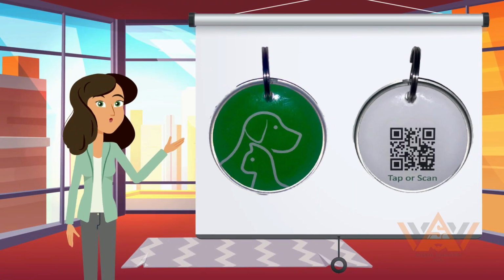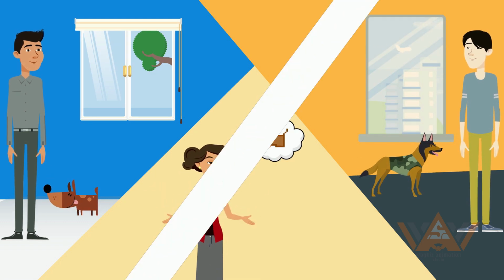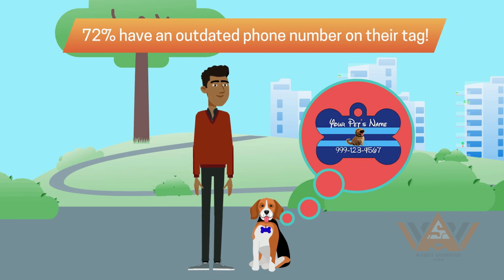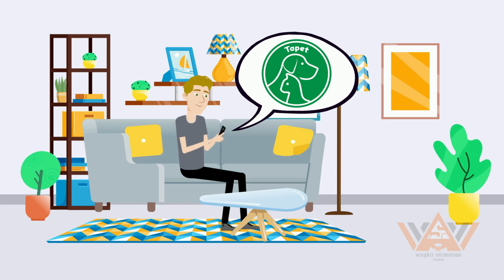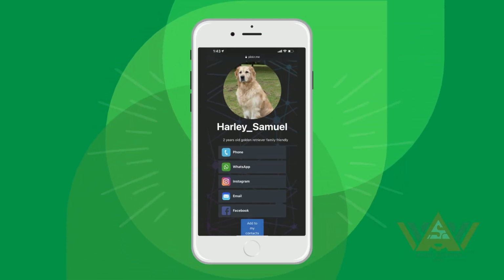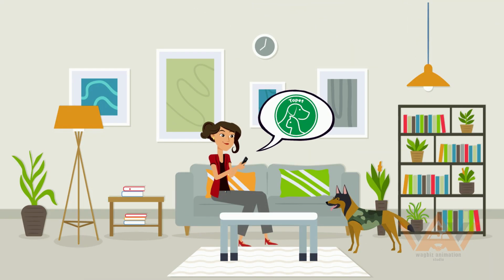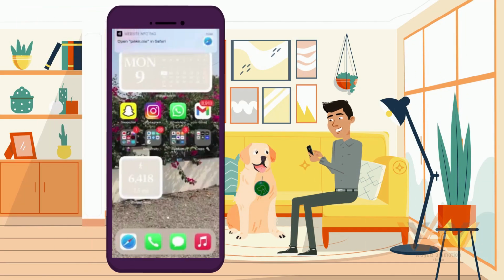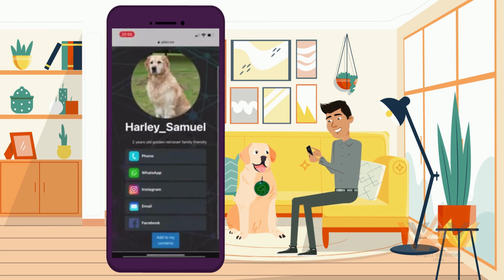2d Animated Explainer Video Tapet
to get more information on the Animations styles we offer

Our team of talented animators and audio editors will be thrilled to work on your project.

When we are focused on exposing our marketing efforts to the maximum number of people, video is the answer. If you feel video explainers videos are just another over hyped, passing fad, think again. In fact, online video is gaining strength as a source for content marketing.  By 2020, videos will account for 90% of all consumer internet traffic.

Nielsen claims 64% of marketers expect video to dominate their strategies in the near future.

When it comes to potential reach, video is peerless. YouTube receives more than one billion unique visitors every month -- that's more than any other channel, apart from Facebook. This is why your Company needs an explainer video

Engage viewers and they will share the video with others. They will spend longer on your website and more time interacting with your brand. For any social media campaign, any SEO exercise, video is without doubt one of the best tools in the kit.

We look forward to hear from you !

Make your business GO VIRAL. Get a full custom made Animation for your business, app or service. Engage your audience and attract new customers with a stunning explainer animation that will skyrock your online presence.

Animation is one of the most cost-effective GUERILLA MARKETING tools available online.

Pitch your business idea with a stunning animation ! We create simple animated  videos that explain your company's value proposition in under 2 minutes. We offer our video marketing services to start-ups, medium and large companies to help simplify their message in a fun and entertaining format.

We offer :

Whiteboard animation / Whiteboard video explainers
2D video explainers
Professional Voice Over included in the price !